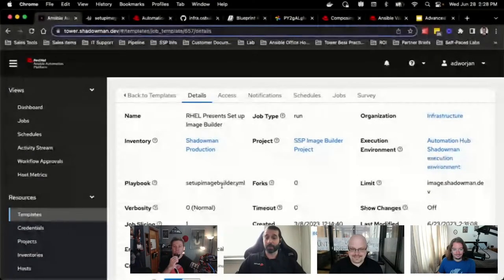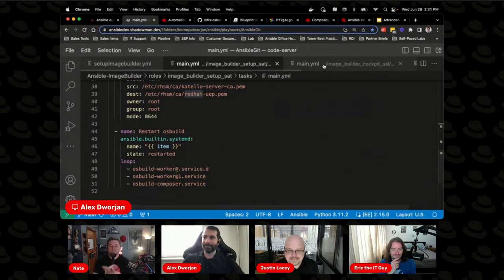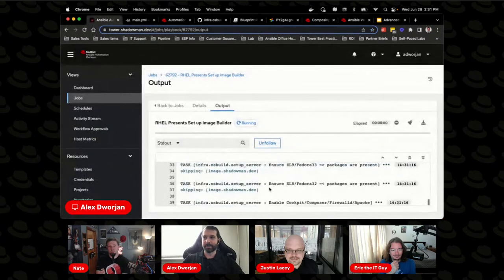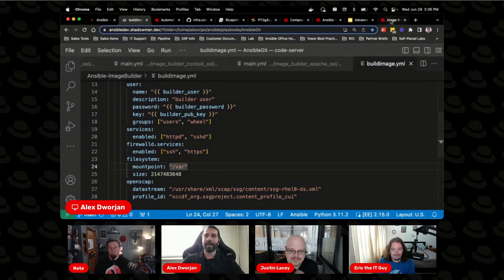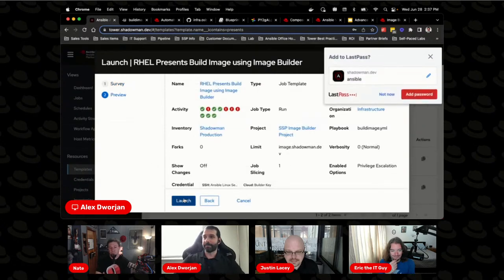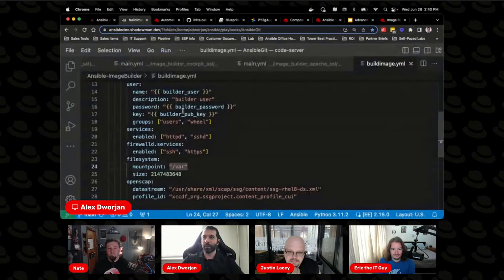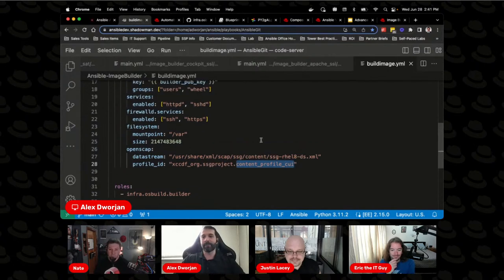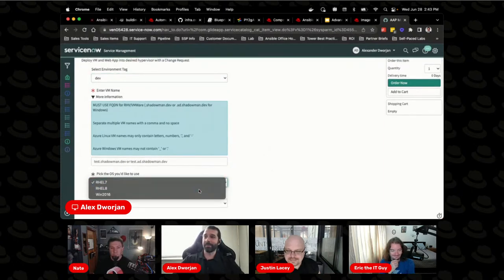The RHEL image deployment easy button | Red Hat Enterprise Linux Presents 60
We’ve been really excited about our image builder tooling, whether it’s locally hosted or the Red Hat Insights platform, its never been easier to build RHEL the way you want it and deploy it where you need it when you need it!

For our 60th episode, we’ll bring you a Red Hat Summit 2023 session demonstrating the power of Ansible Automation Platform and the RHEL image builder to automate your image construction and deployment.

Red Hat Enterprise Linux Presents is the show that features the people and technology that make Red Hat® Enterprise Linux® into the world’s leading enterprise Linux platform.

Justin Lacey

Chapters
00:00 Stream start
00:07 Welcome
01:56 Meet the guests
05:58 What's the problem?
16:22 What is RHEL image builder?
24:53 DEMO: Image building with Ansible Automation Platform
40:09 DEMO: Fill out a survey, get an image
43:48 Future state of image building
59:48 Wrap up